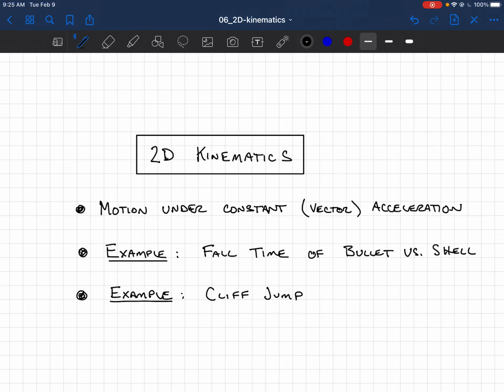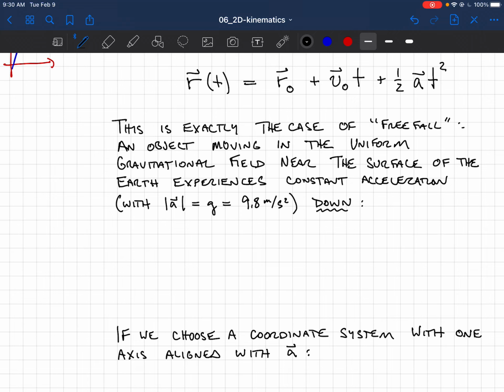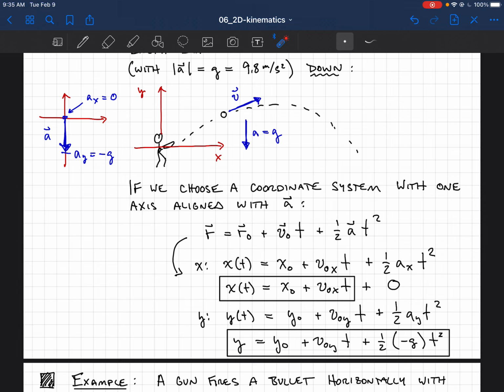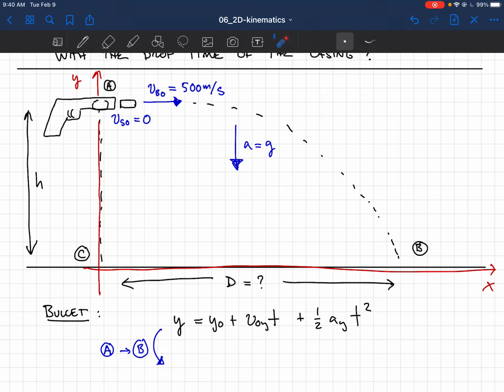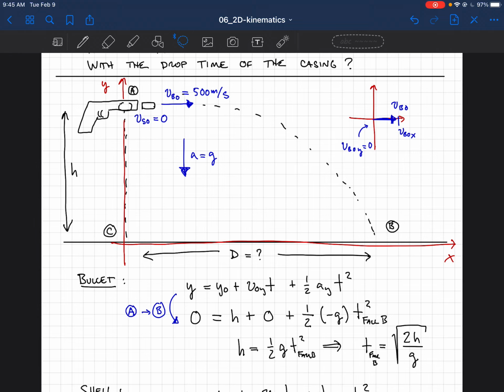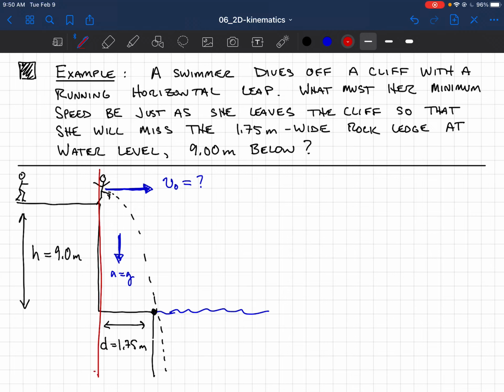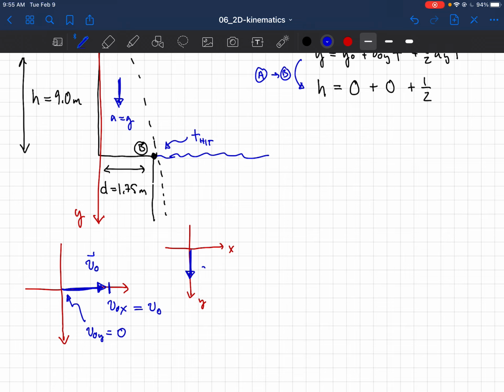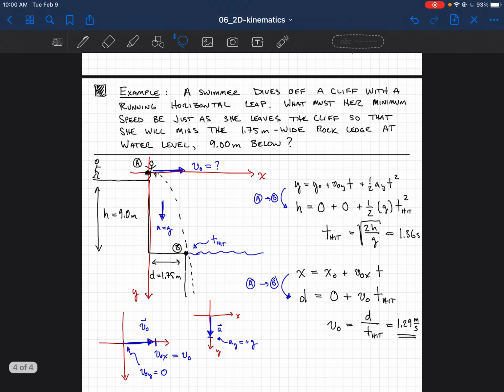220_06 --- 2D Kinematics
Topics covered:

   * Motion under constant (vector) acceleration 1:45
   * Example: Bullet vs. Shell Casing 10:18
   * Example: Cliff Diver 22:15

Errata: Nothing reported yet.